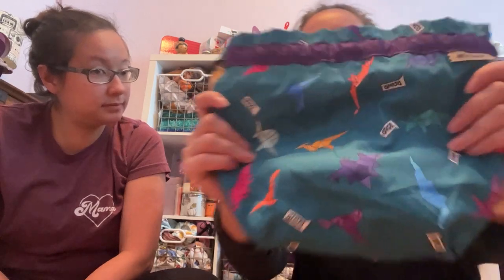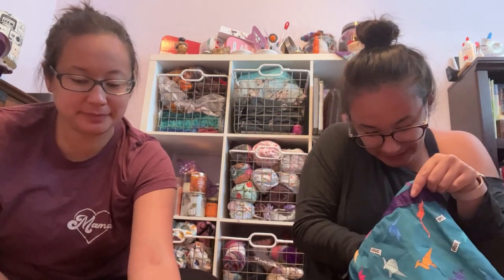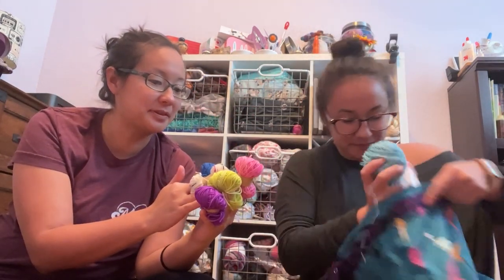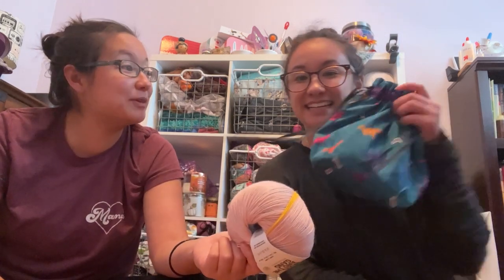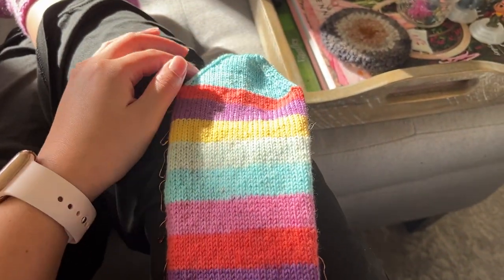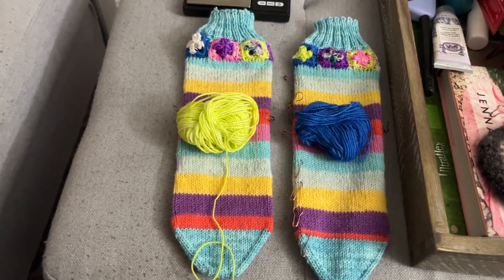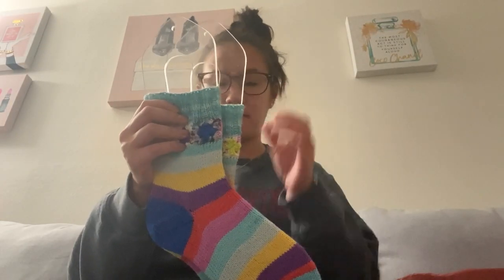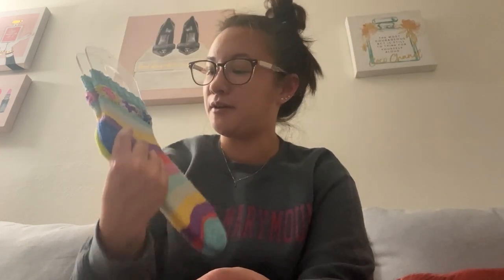The 12 Labors of Knitcules I Labor 10: Geryon's Cattle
For Labor #10 , Gabz and Cae both were tasked with a amalgamation of crafts aka combining knit and crochet to make the Grannies in a Row Socks by Jen Yard.

The challenge runs from September 1 - November 24.